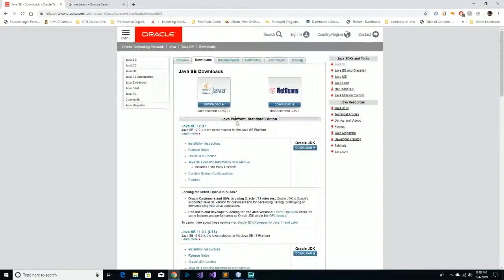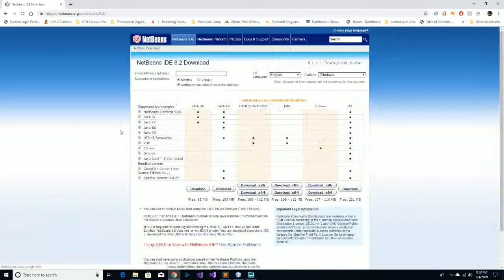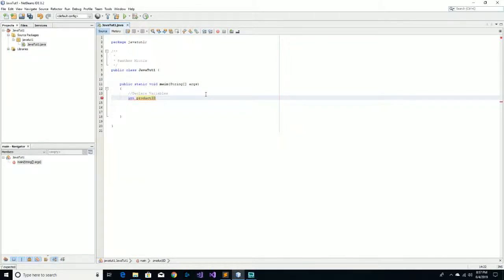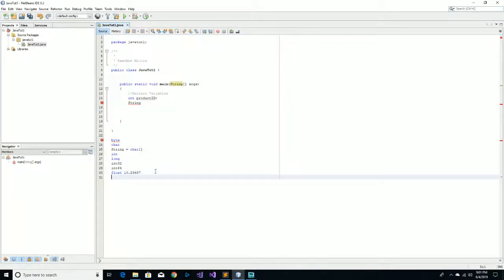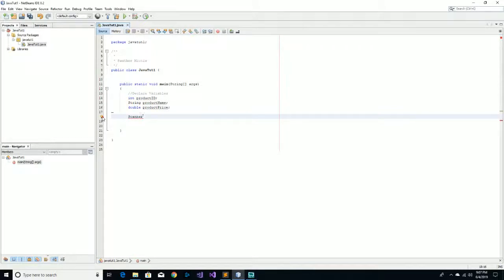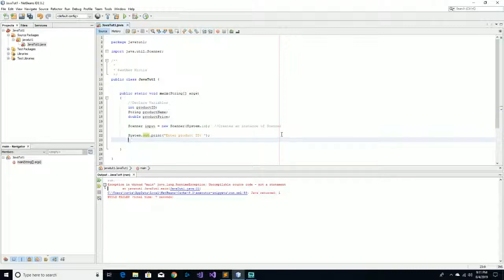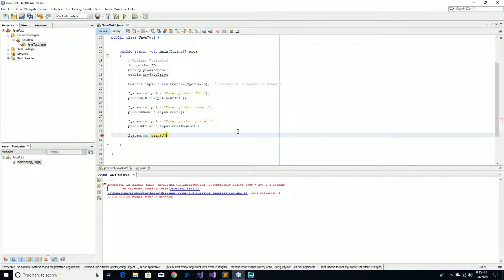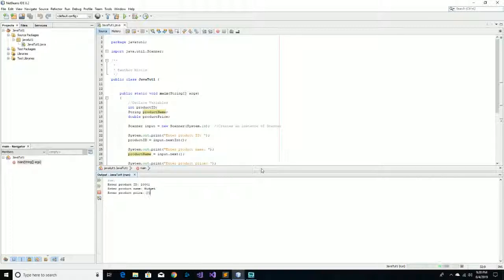Learn Java - Part 1 - Input And Output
Extremely beginner level Java programming tutorial